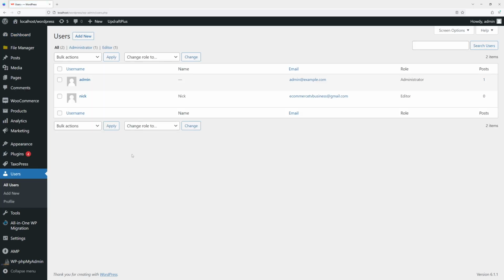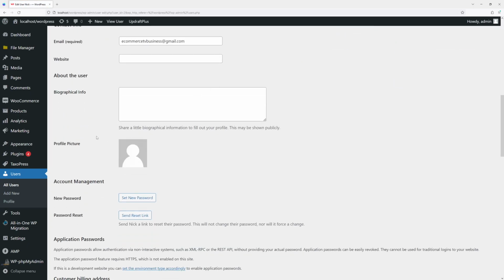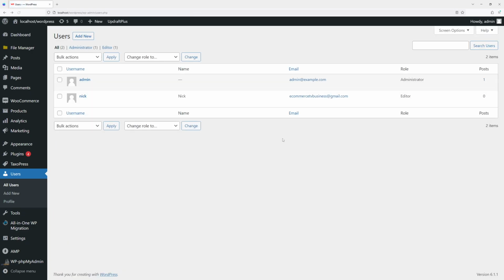WordPress: How to Send Password Reset Link to Existing Users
In this WordPress tutorial, you will learn how WordPress administrators can send password reset links to existing users directly through the WP dashboard panel.